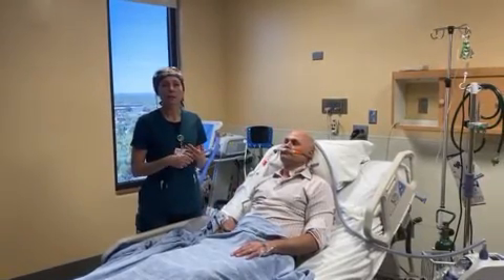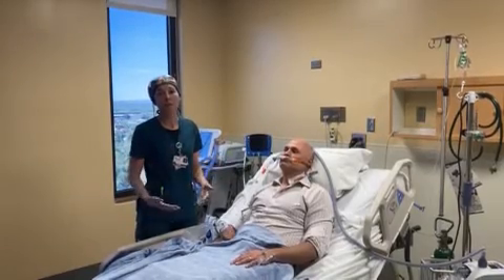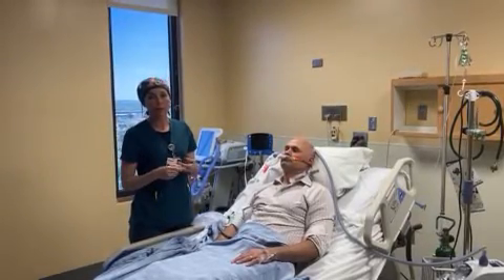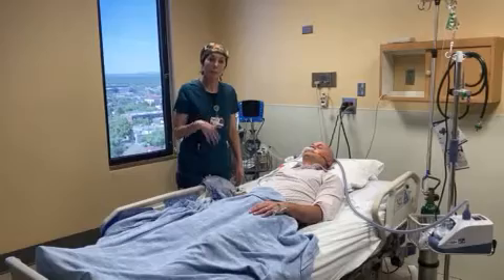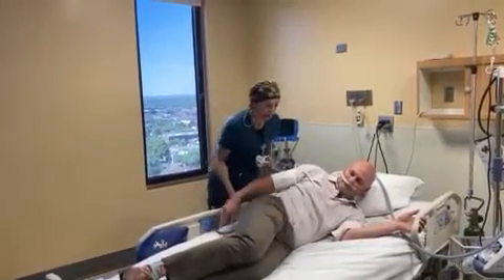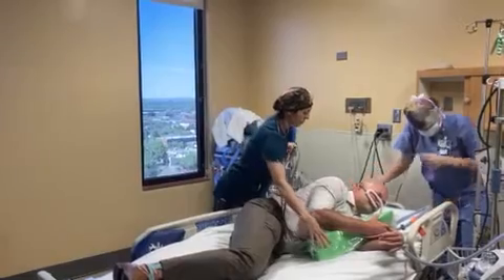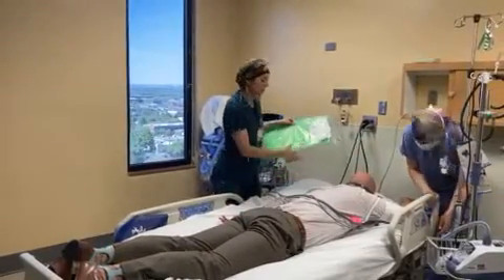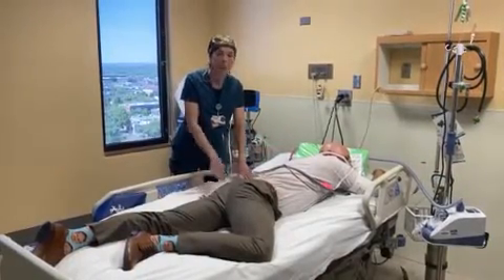Respiratory Care for COVID-19 Patients (Part 3)